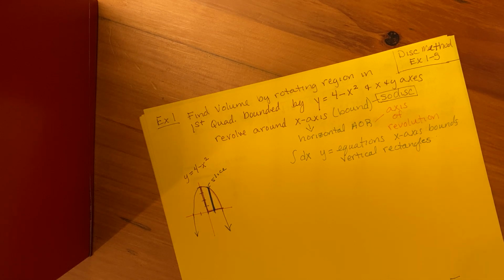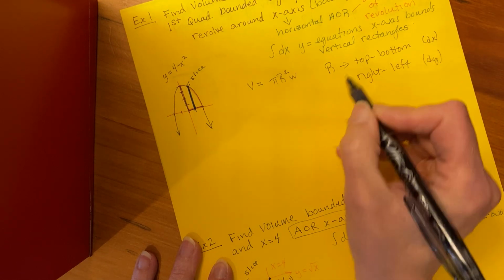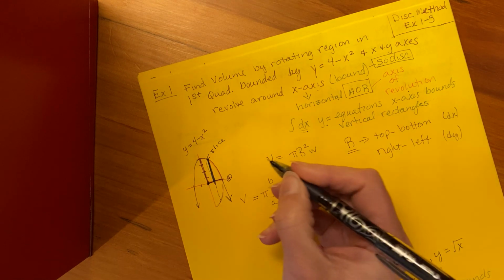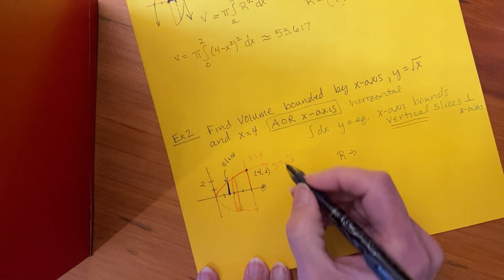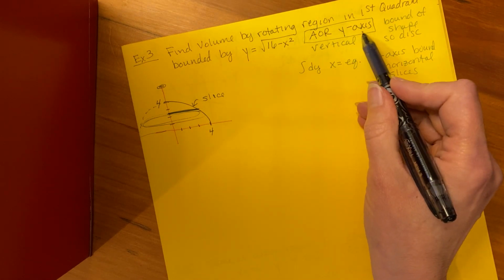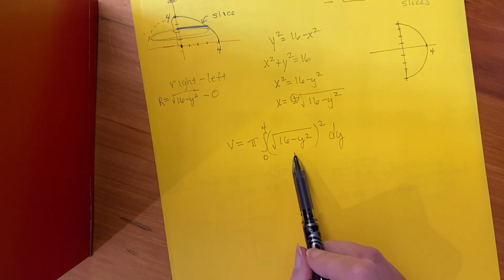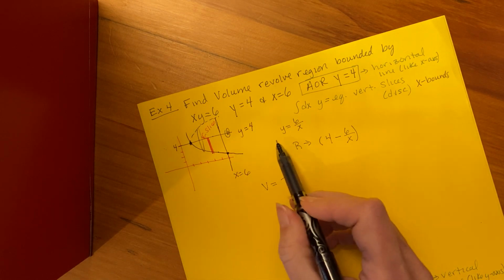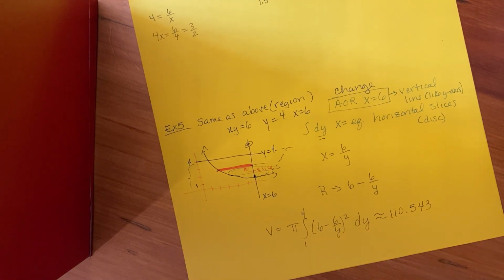AB Notes Volumes of Revolution Disc Method ex 1-5